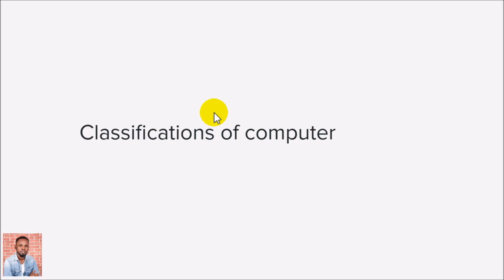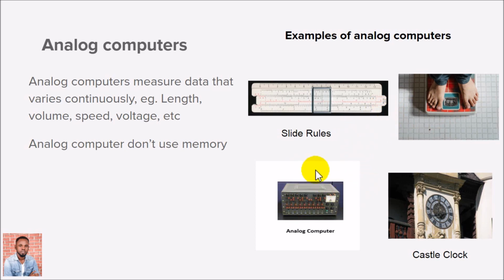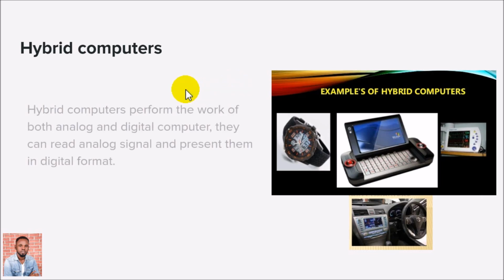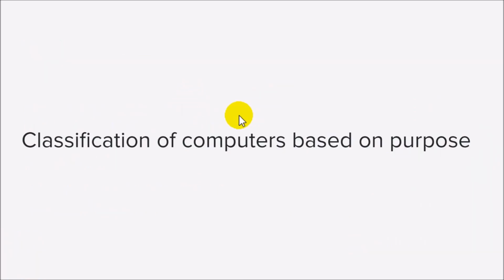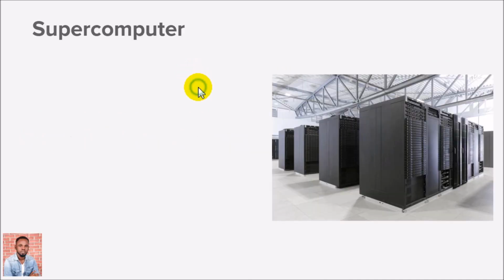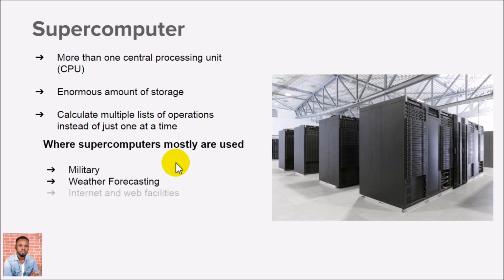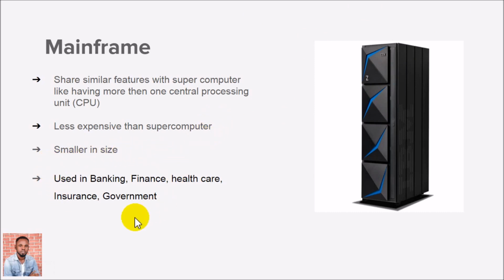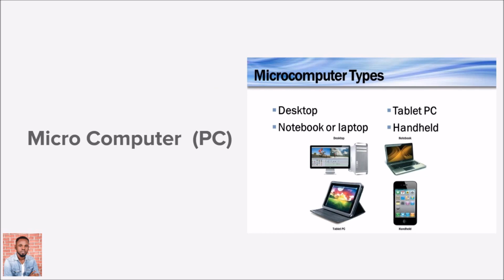Different Classification of Computer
In this video, you will learn the different form and size you can find computers around us today

You can access the full Basic Computer Fundamental Course at DigitaltopnotchAcademy.com